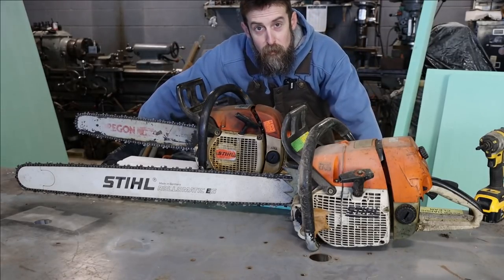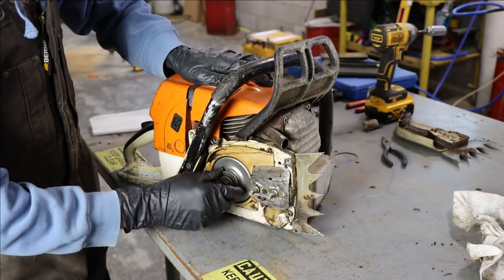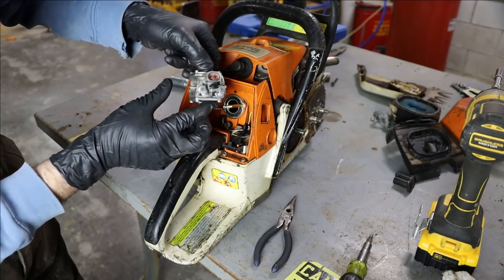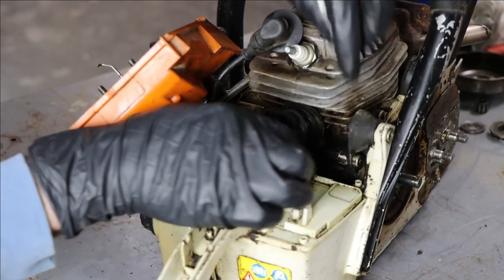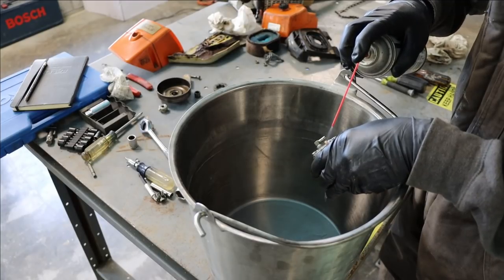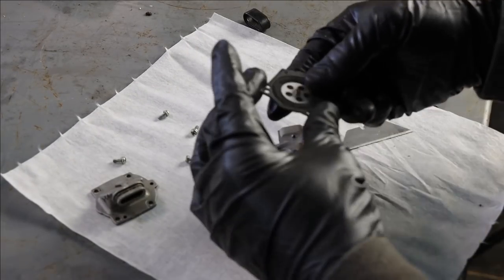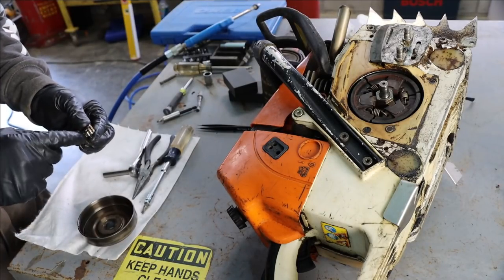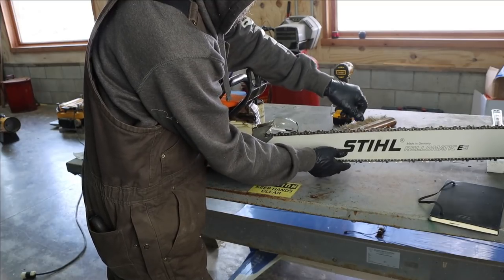Will These Saws Run Again? Part 1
Quick video on my Stihl saws, the MS660 has not been started in at least 2 years. Due to the recent ice  and snow storm I want to have my saws in good shape in case I need them. I'm planning on cutting lots of wood this spring and summer in order to heat my "New" shop and home next winter :-).
It doesn't do much good to own them if they are not working.     Consider supporting Steve Summers YouTube channel